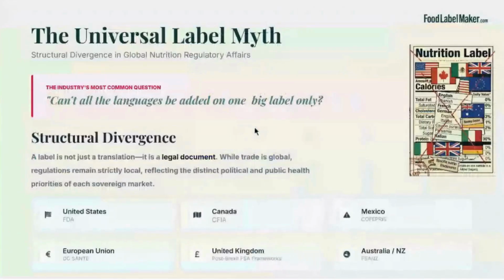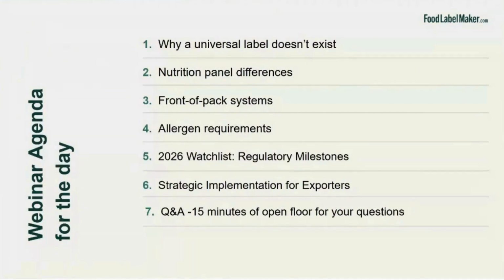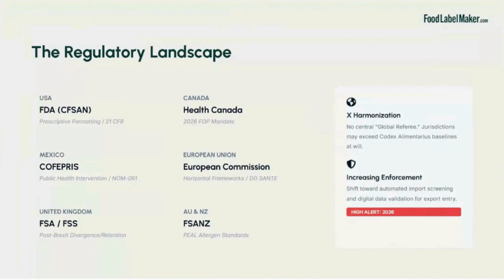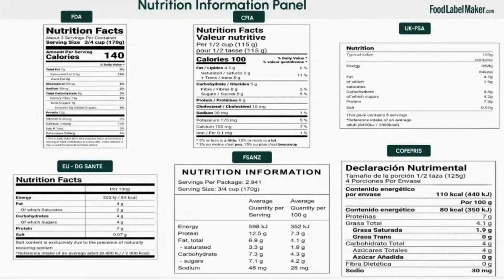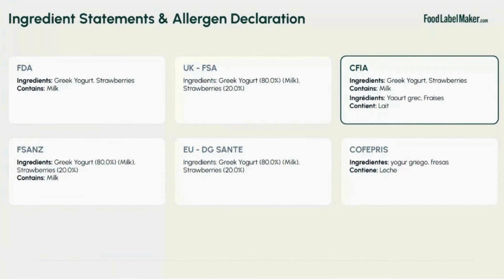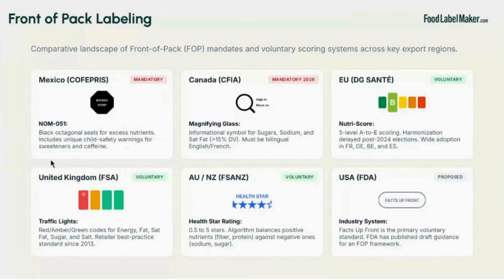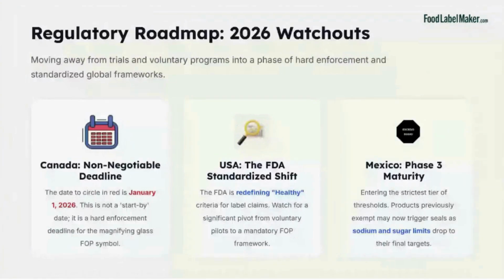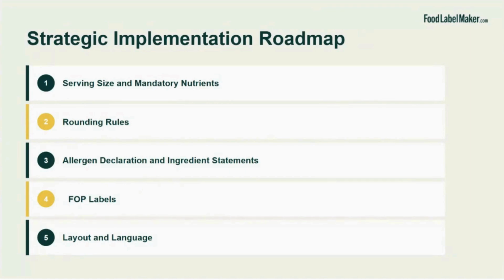Navigating Global Food Labeling: US, Canada, Mexico, EU, UK, & AU/NZ | Food Label Maker Webinar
Are you exporting food products across borders? The "Universal Label" is a myth that could cost your business thousands in border rejections and fines. In this expert-led webinar, the Regulatory Affairs Lead at Food Label Maker, breaks down the complex structural divergences in food labeling laws across six major global markets.

From Canada’s new 2026 FOP mandates to the FDA’s evolving definition of "Healthy," we cover the technical requirements you need to stay compliant and avoid economic fallout.

In this webinar, you will learn:

- The Universal Label Myth: Why one label cannot fit all markets.
- Nutrition Panel Nuances: Differences in serving sizes, mandatory nutrients, and rounding rules between the FDA, CFIA, and EU.
- Allergen Declarations: How priority allergen lists and declaration methods change at every border.
- Front-of-Pack (FOP) Systems: Navigating Mexico’s Octagons, Canada’s Magnifying Glass, and the UK’s Traffic Lights.
- 2026 Watchlist: Critical regulatory milestones for the upcoming year.

🕒 Timestamps:
00:00 – Introduction: Navigating Global Export Markets
00:32 – The Universal Label Myth & Structural Divergence
01:30 – How Food Label Maker Simplifies Compliance
05:22 – Webinar Agenda: 6 Key Pillars of Global Labeling
06:26 – Economic Fallout: The Real Cost of Labeling Errors
08:27 – The Regulatory Landscape: Meet the Gatekeepers (FDA, CFIA, COFEPRIS, etc.)
09:54 – Case Study: Labeling Strawberry Yogurt Across 6 Markets
11:47 – Serving Size Logic: US Customary vs. EU 100g Standards
13:19 – Mandatory Nutrients: FDA Added Sugars vs. International Requirements
15:43 – Understanding Local Rounding Rules
17:44 – Layout & Language: Navigating Bilingual and Spanish Requirements
18:25 – Global Allergen Requirements: Priority Lists by Country
19:44 – Allergen Declaration Methods: Bolding vs. "Contains" Statements
21:06 – Ingredient Statements: QUID and Sugar Grouping
22:33 – Front-of-Pack (FOP) Systems: Mexico & Canada Mandates
24:36 – UK Traffic Lights, Nutri-Score, & Health Star Ratings
27:35 – 2026 Watchlist: Upcoming Regulatory Deadlines You Can't Miss
30:30 – Strategic Roadmap for Exporters & Scalable Solutions